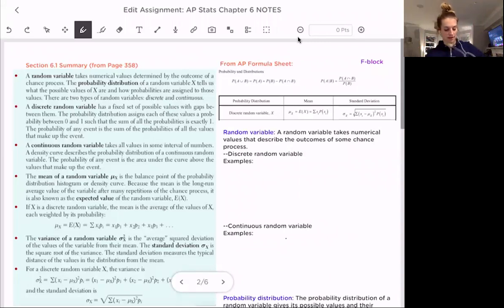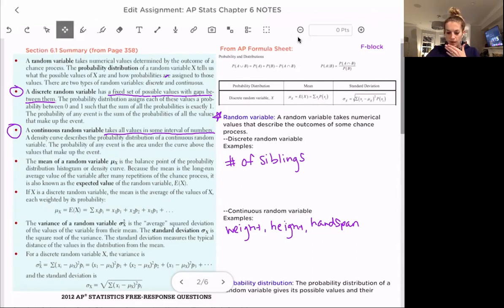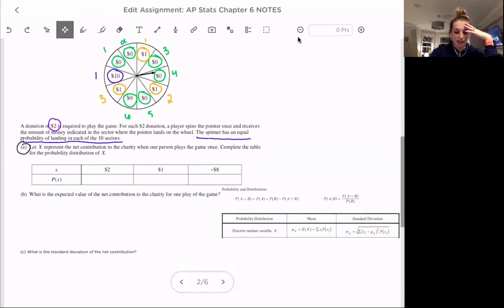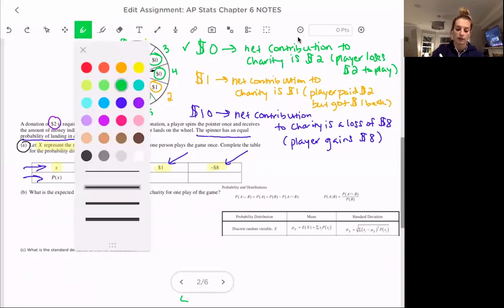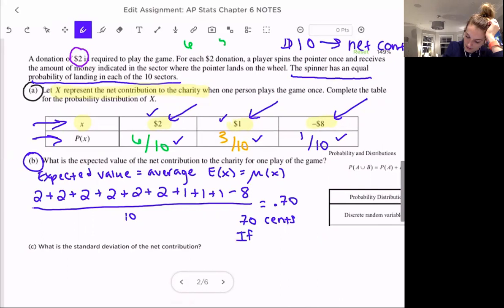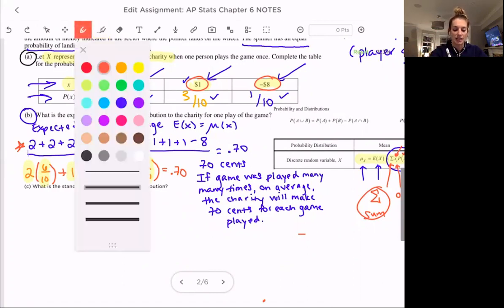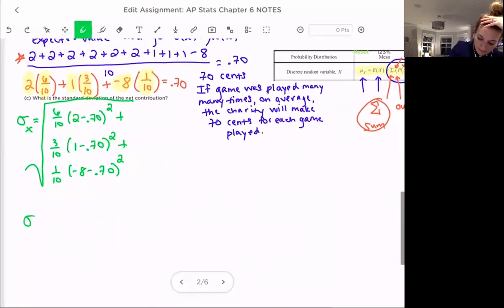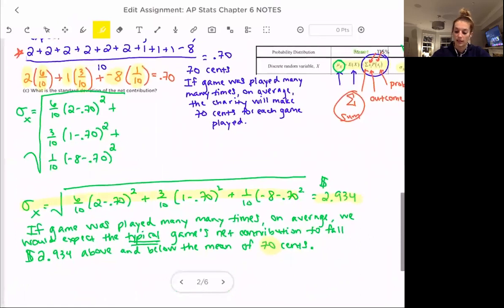Section 6.1 Classkick Lecture